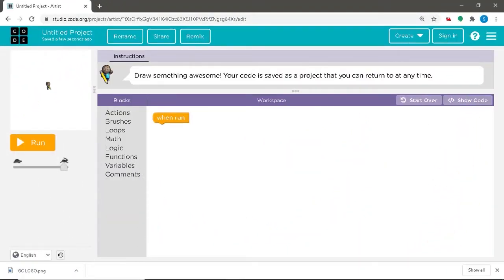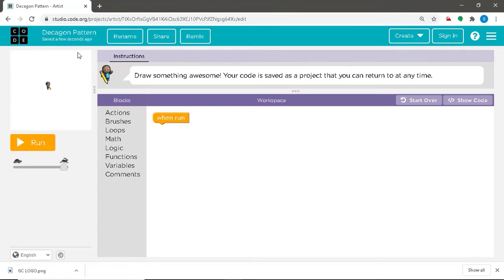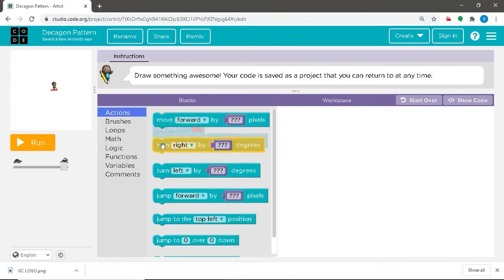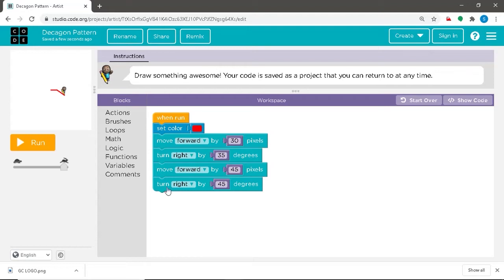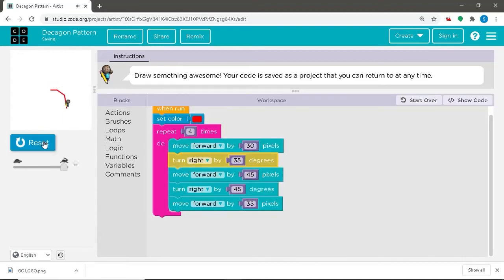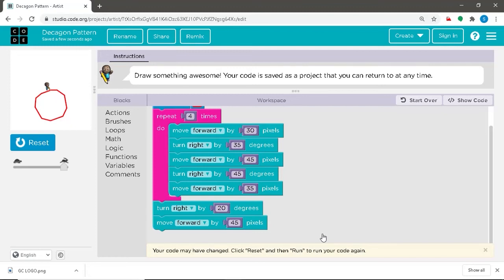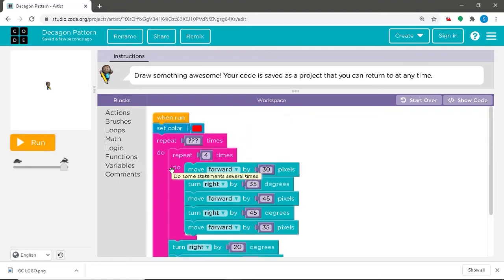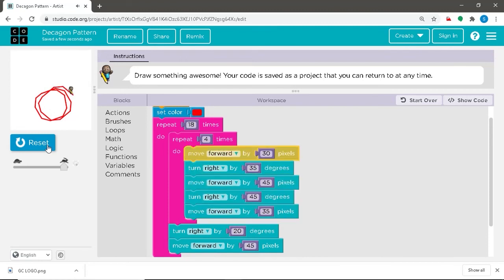Artist Lab 7 - Creating Pattern using Decagons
In this tutorial, we will do a Simple Project of Creating a Pattern using Decagons in  Artist Lab on Code.org platform. It will help you get a better knowledge of how to utilize the Toolbox and the Workspace. After watching the video, you’ll have a better knowledge of the code aspect of the Artist Lab.